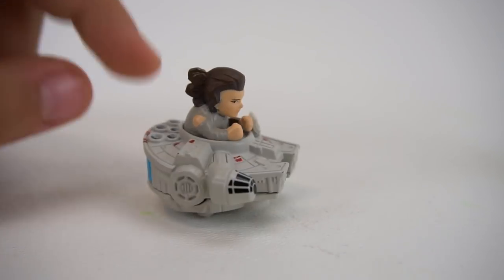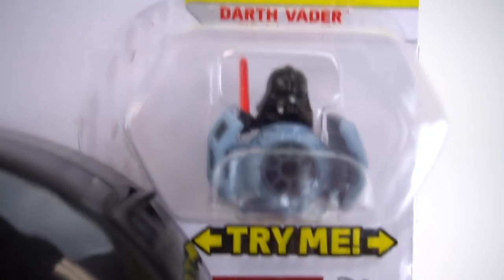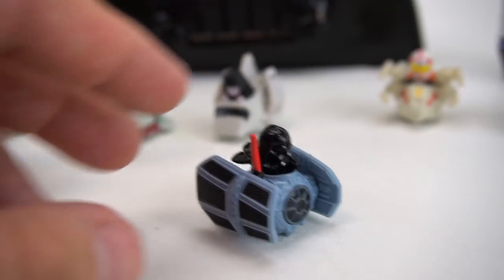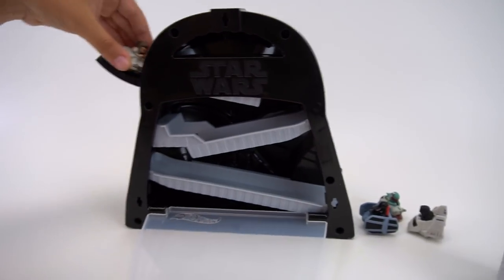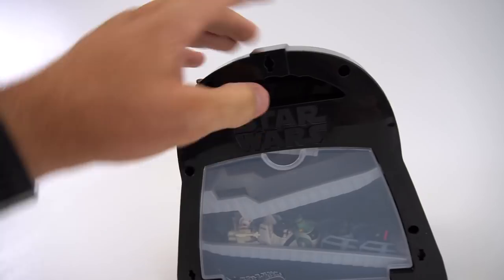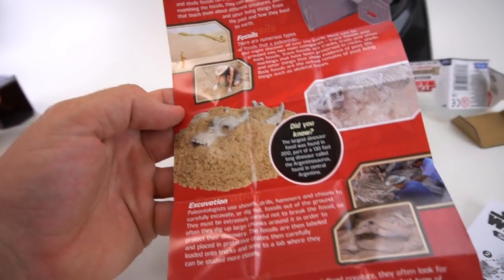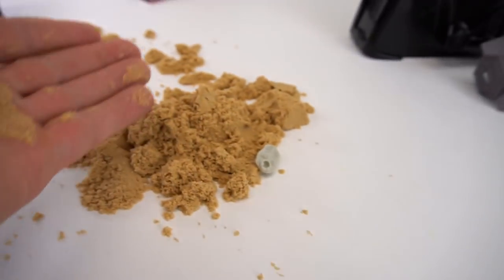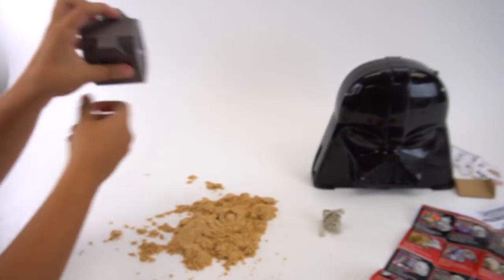Star Wars Battle Rollers Hotwheels Darth Vader Case Rey Luke Skywalker Racers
Check out the Darth Vader Storage case for the Hotwheels Battle Rollers with Darth Vader tie fighter, Luke Skywalker, Rey, Boba Fett, Emperor Palpitine and Kylo Ren. Plus the Star Wars Xcavations treasure finder is cool too!

STAR WARS THE FORCE AWAKENS KYLO REN DARTH VADER CARS HOT WHEELS TRACK SUPER LOOP RACETRACK